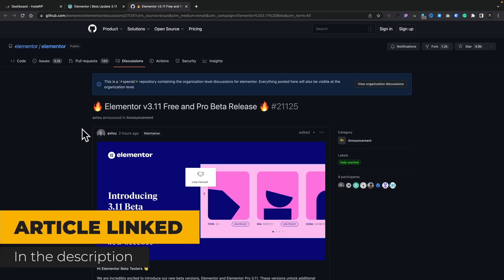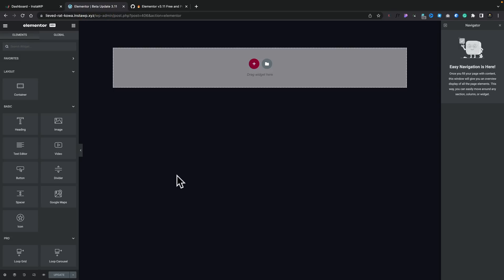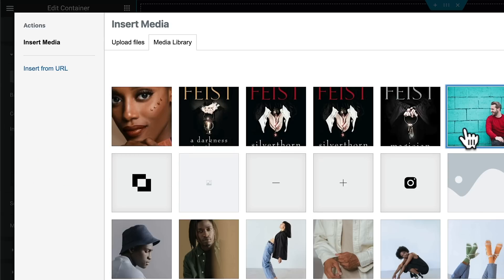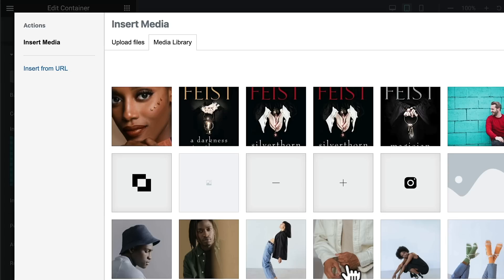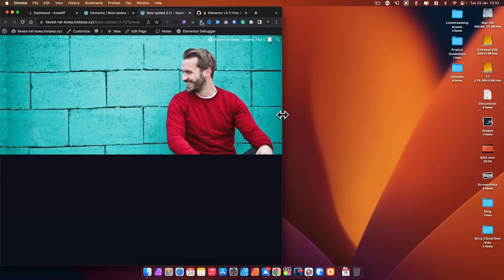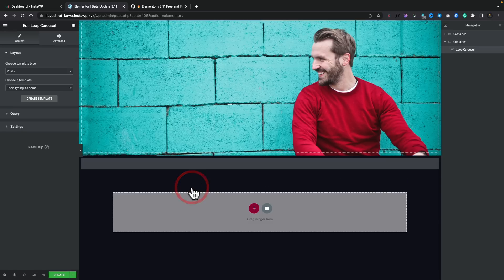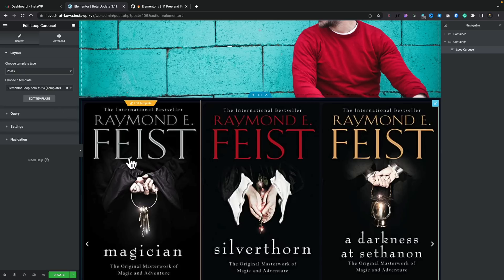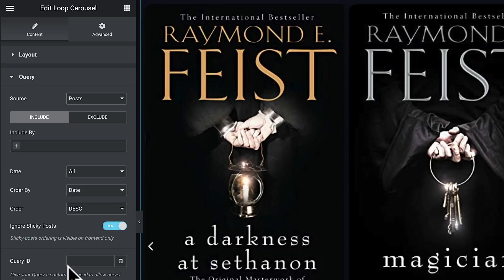Elementor UPDATES | Some Long Awaited Features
Elementor (Pro) beta 3.11 just dropped with some interesting updates and new features.

Join me as I delve into what's new, what's updated and what doesn't work the way it's supposed to!

Elementor 3.11 includes the Loop Carousel, updated pop-up conditions and responsive backgrounds (eventually) alongside some speed improvements and accessibility enhancements.

► WORDPRESS PLUGINS ◄